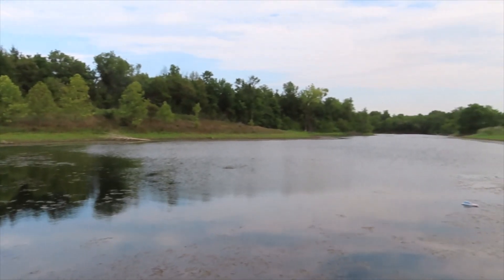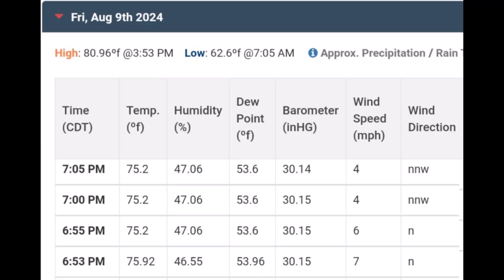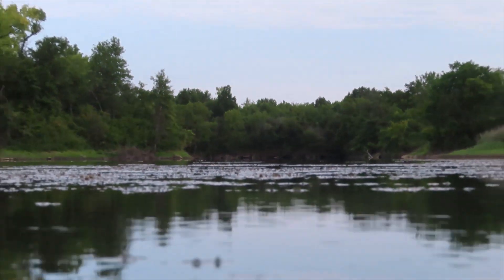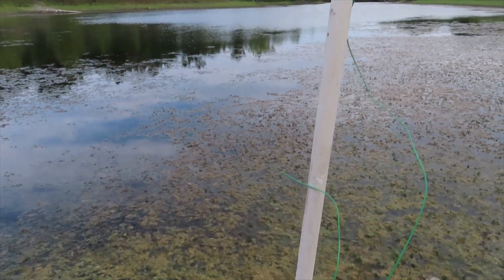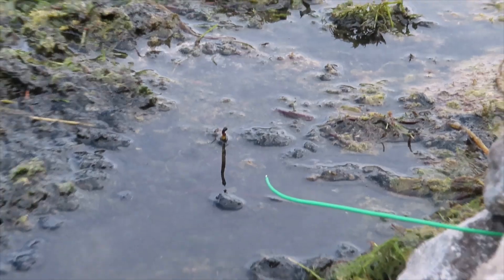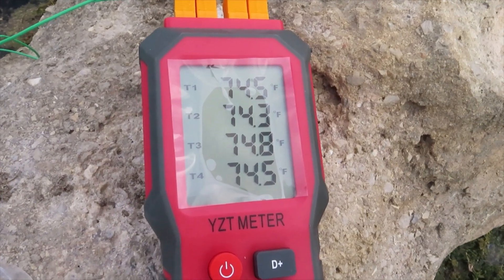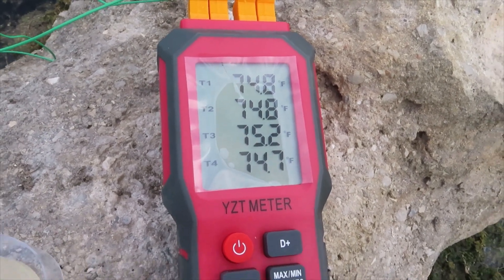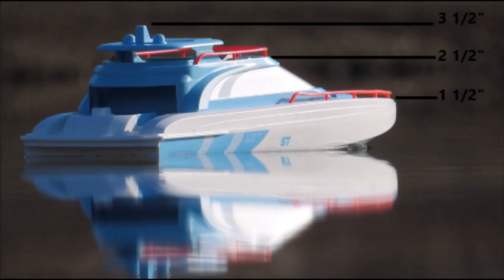RC Yacht Sails Into Mirage - August 2024